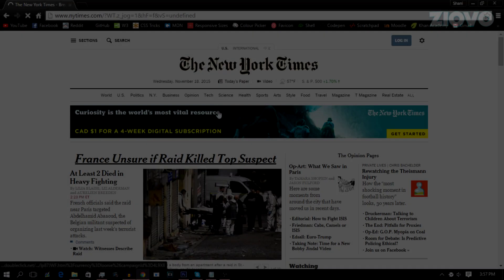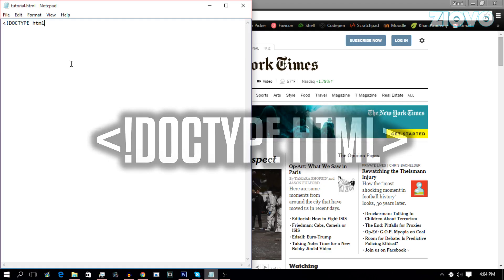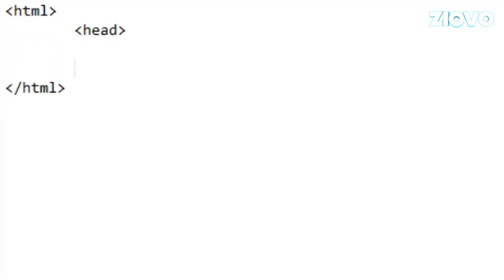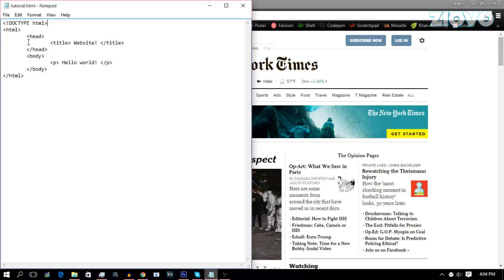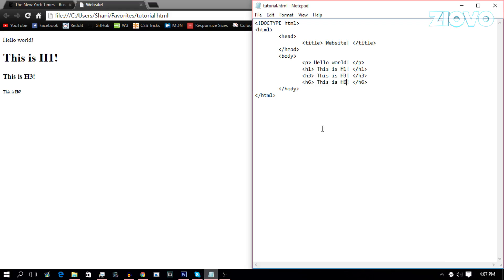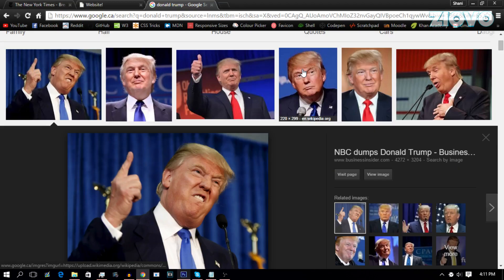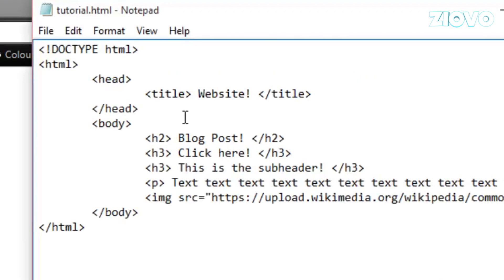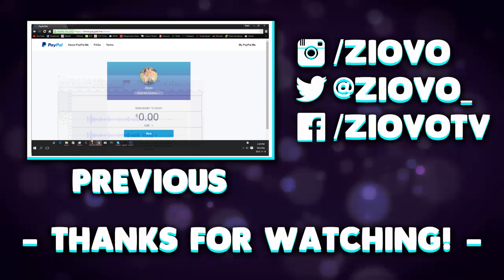Learn HTML For BEGINNERS! How To Code In HTML5! (How To Make Websites Using HTML)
Today I am going to be teaching you how to CODE and how to make websites using HTML / HTML5 for beginners! HTML and CSS / CSS3 are the basic tools to making website and the perfect coding language for beginners to learn! If you guys want to learn to code HTML / HTML5 in 12 - 15 minutes then this tutorial is just for you!

Gameplay:  None ✔

- Ziovo ♛